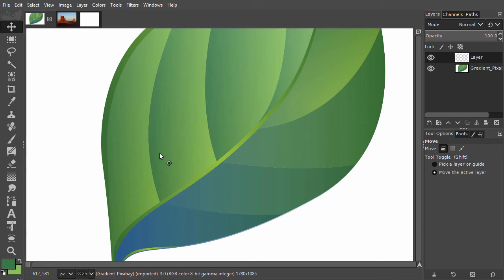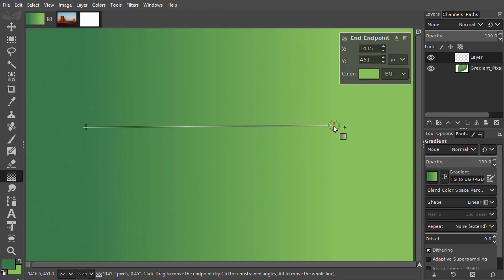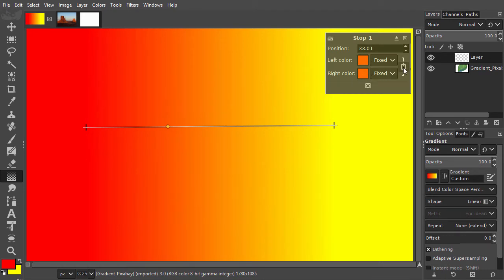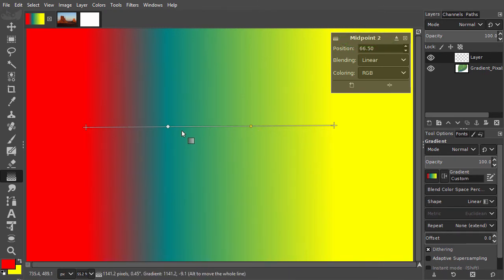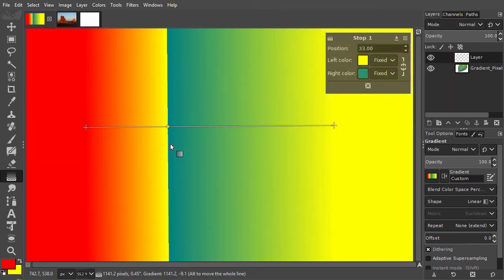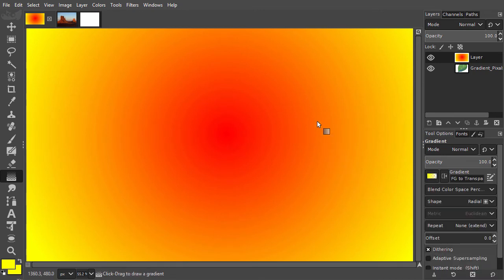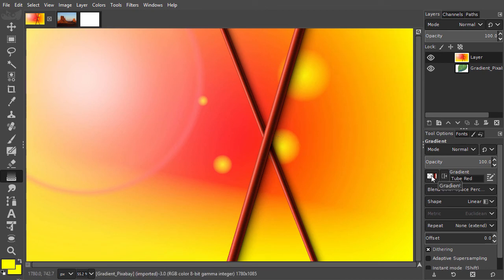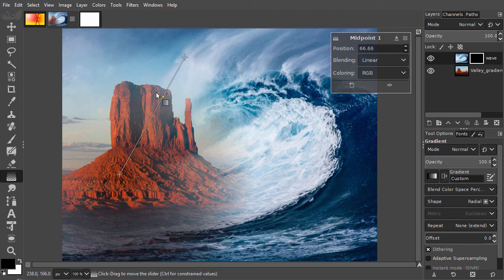44) Making gradients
In this lecture we will look at making gradients in Gimp 2.10